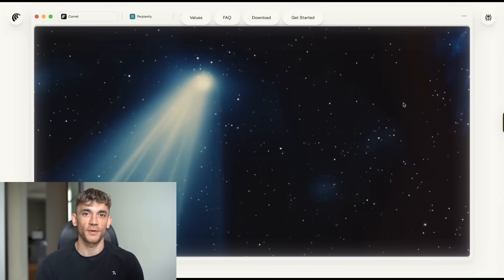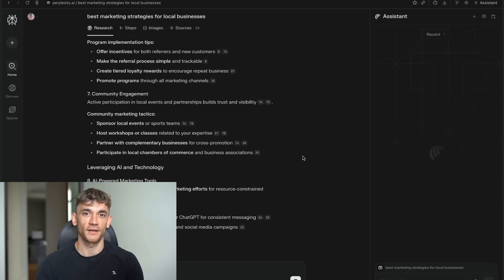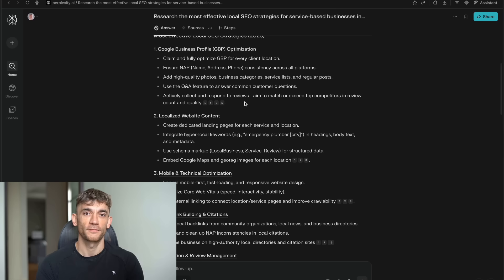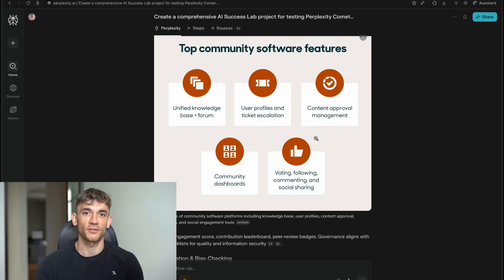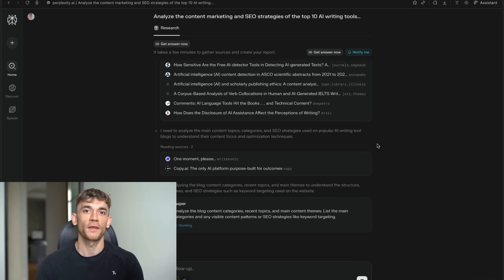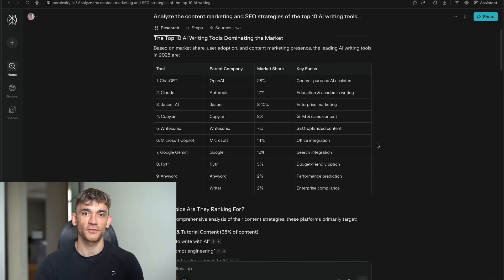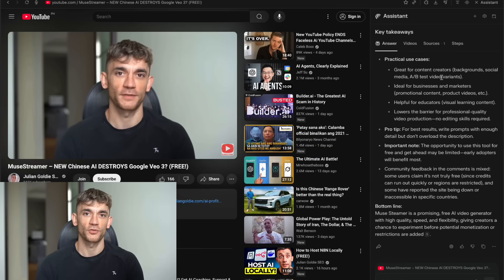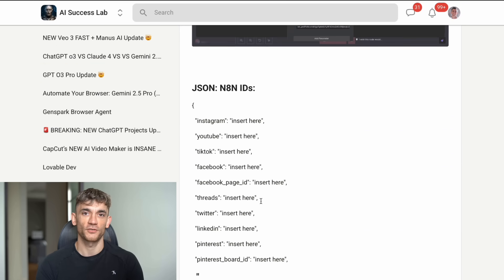Perplexity Comet: NEW AI Browser is INSANE! 🤯